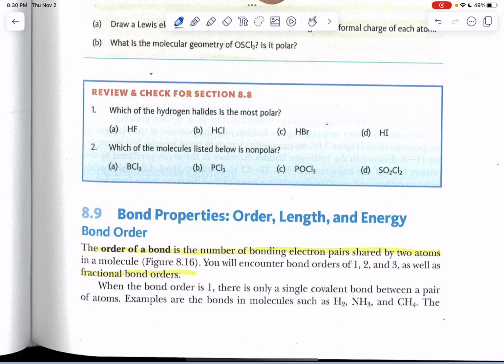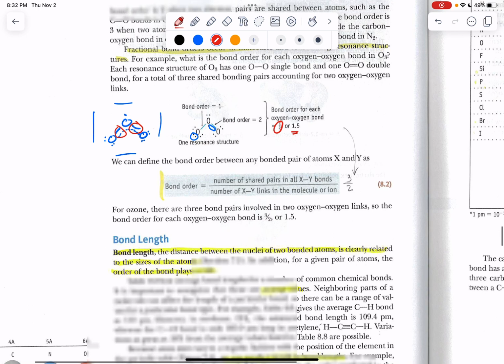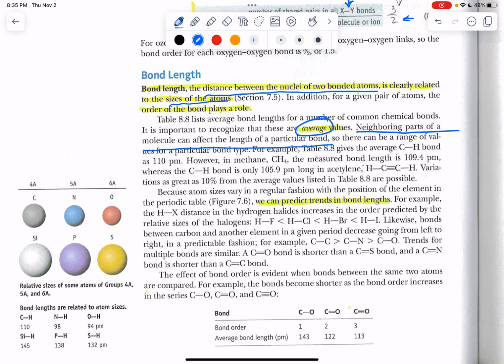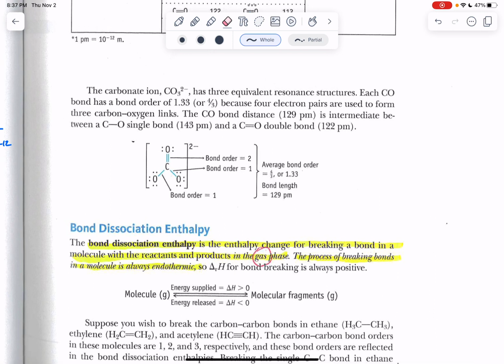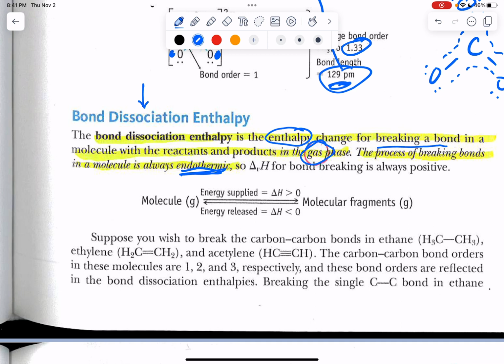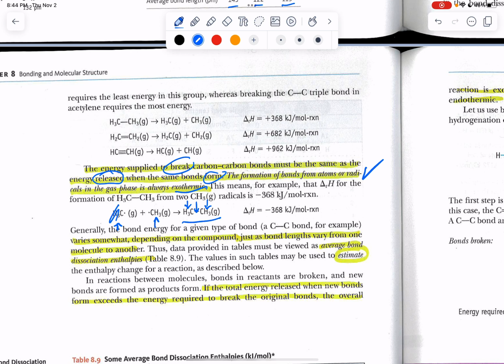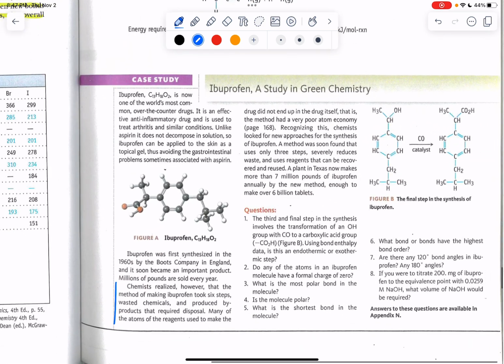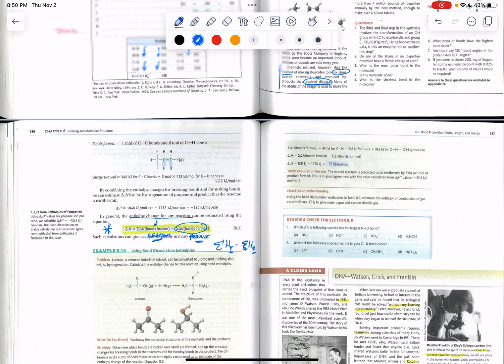APC c8 lesson6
Bond properties: order, length, energy
20:00